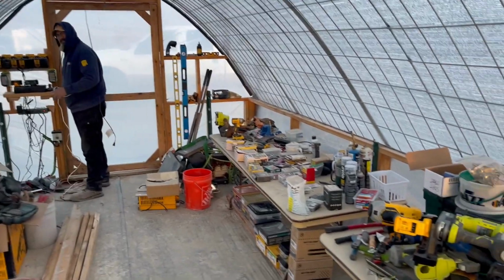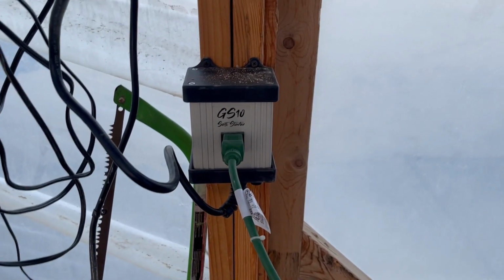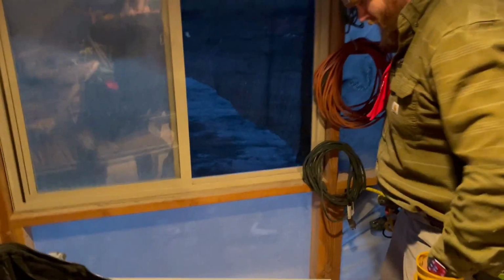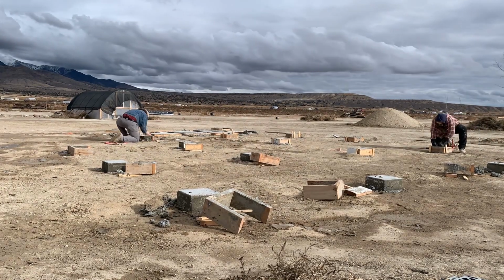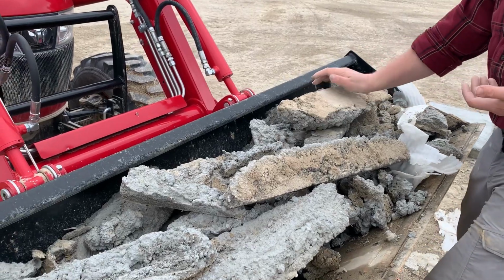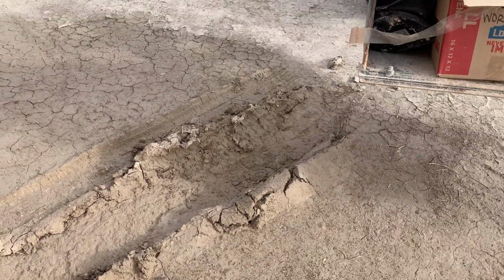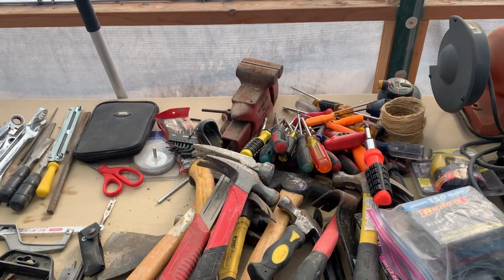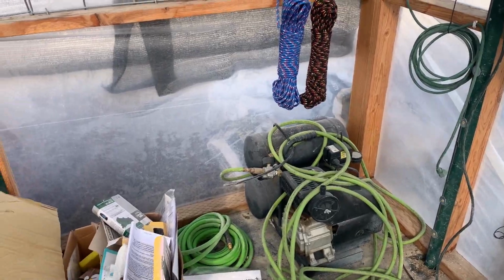WE GET LOCKED IN THE TOOL SHED - Castle Farms Homestead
Clint and Brady organize the tool shed, and take the forms off of the piers for the health center.